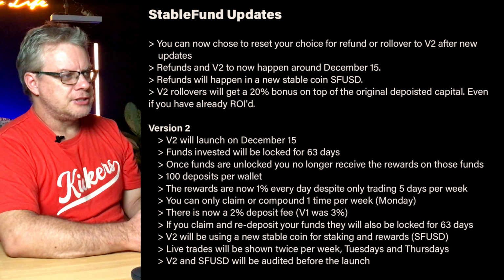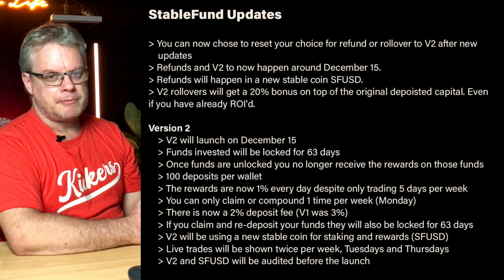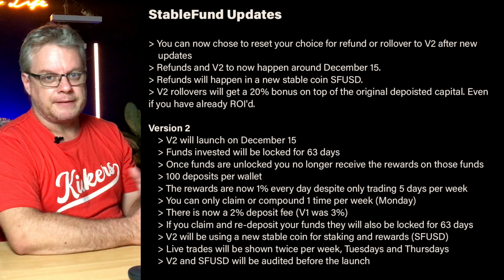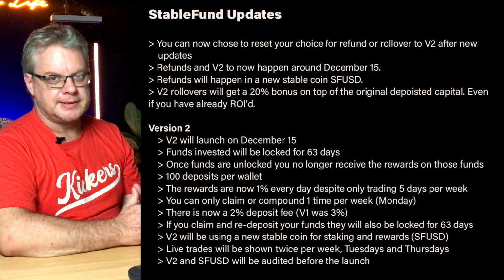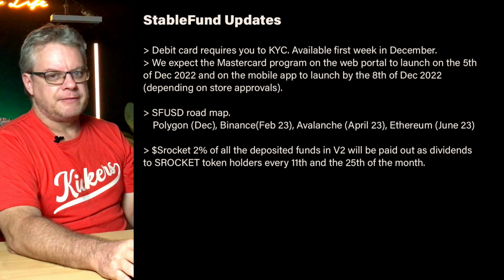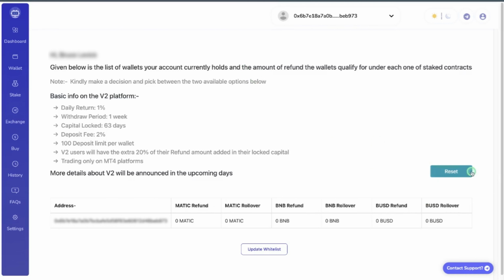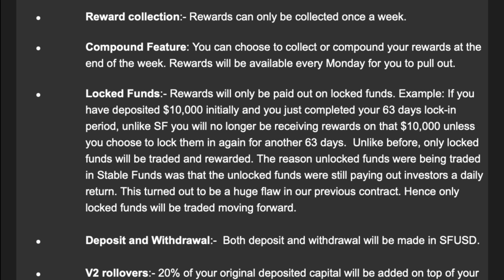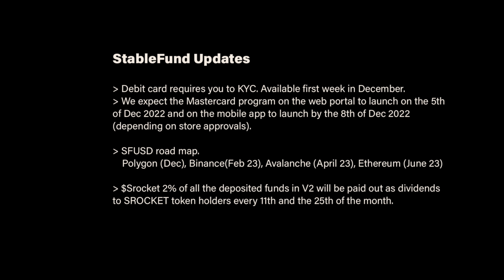StableFund V2 Update and AMA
Latest update for StableFund v2 and more details plus the latest AMA.